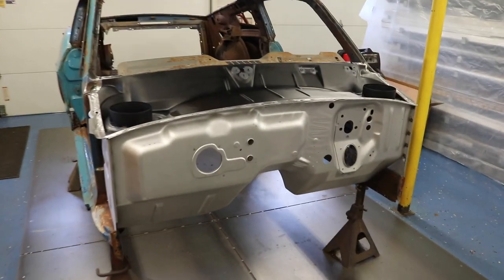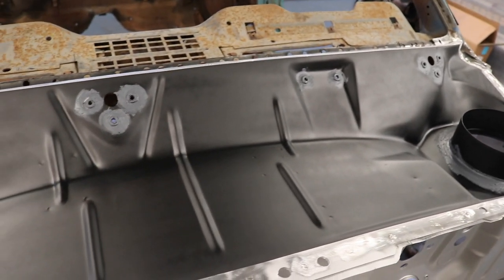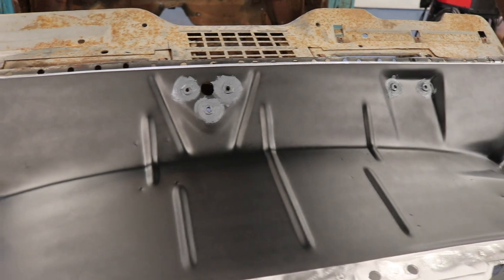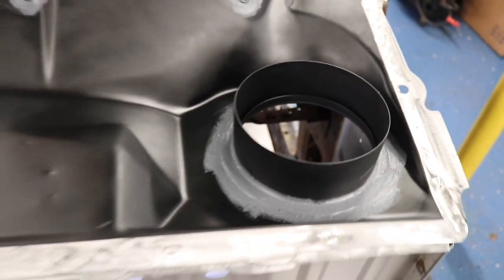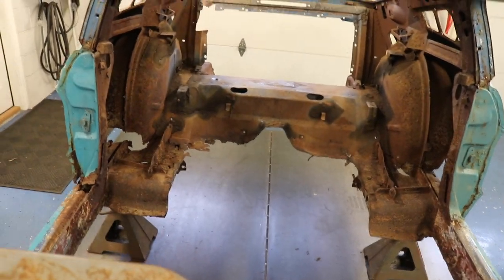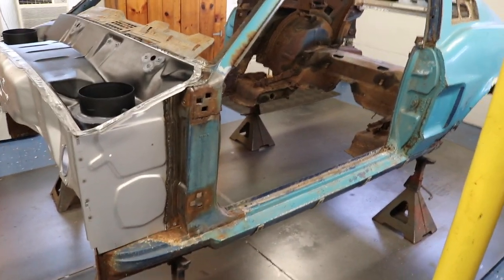Cowl Panel and Firewall Replaced 1968 Mustang Fastback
started the replacement process on the 68 and its going great. Instagram @peterson_restorations.                                       Sunrise by MusicbyAden & Atch